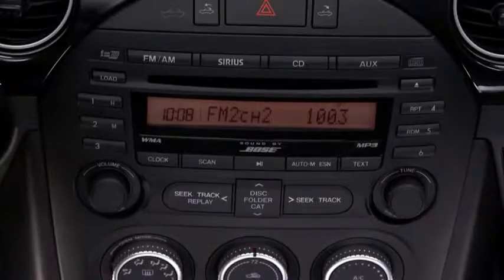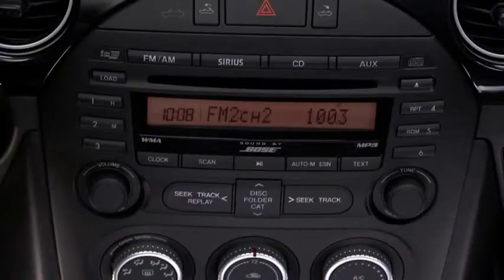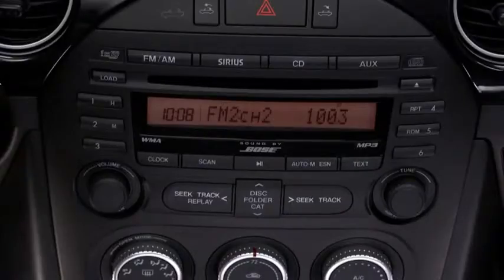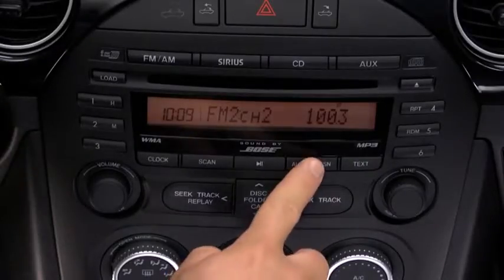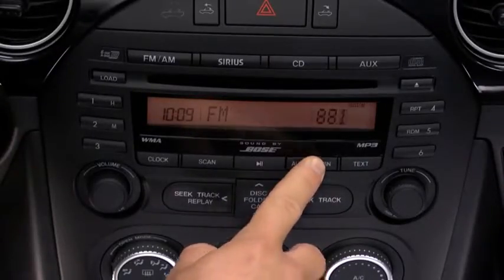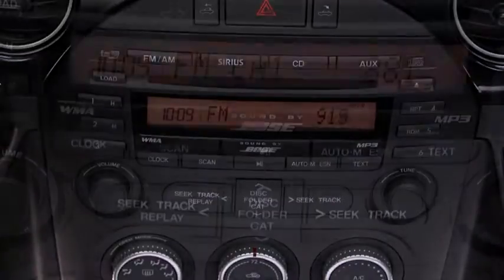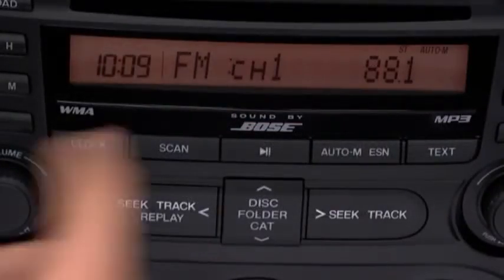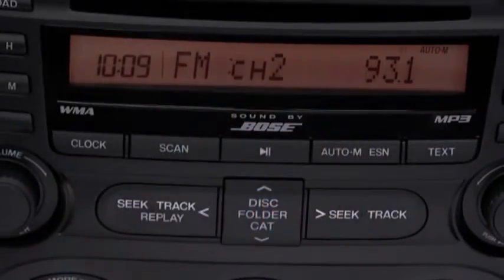2013 Mazda MX 5 Miata — Audio Control Bose Mazda USA